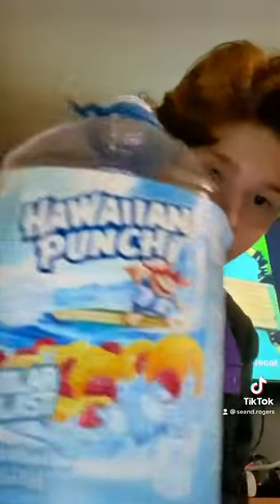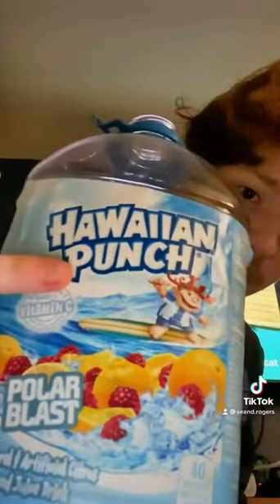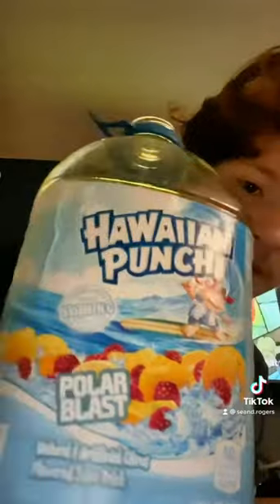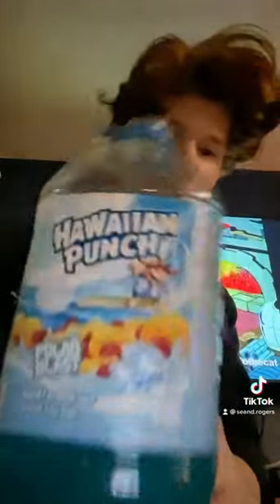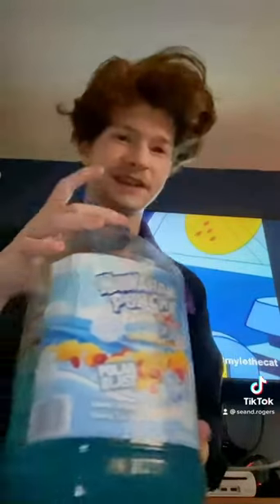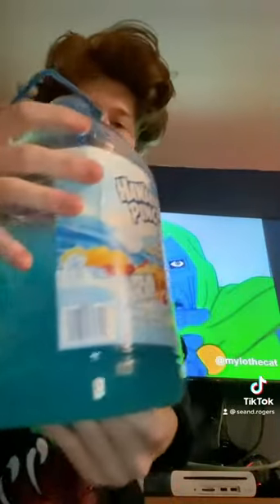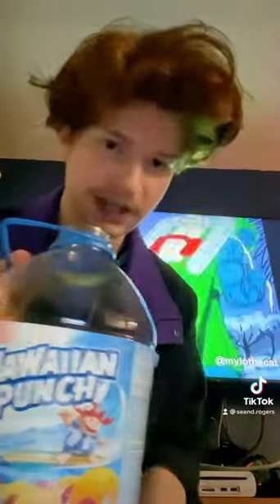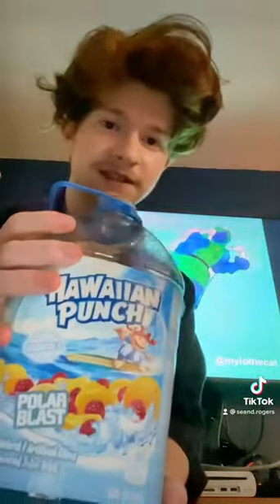Sean D. Rogers reviews Hawaiian Punch Polar Blast